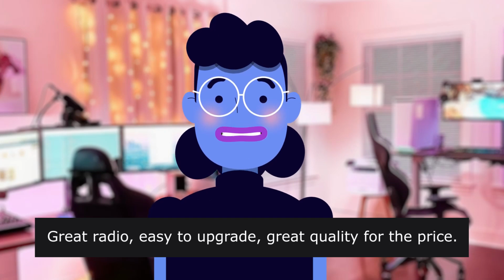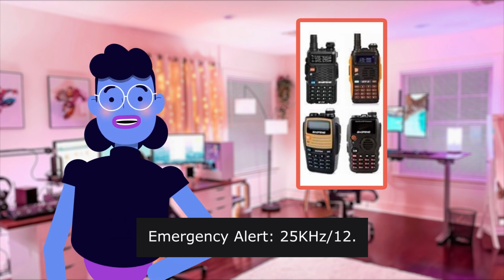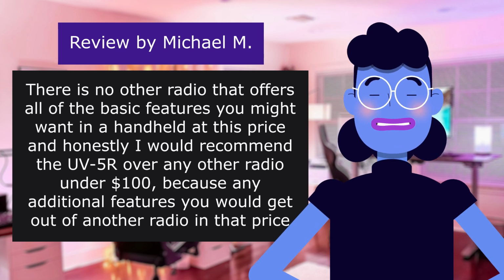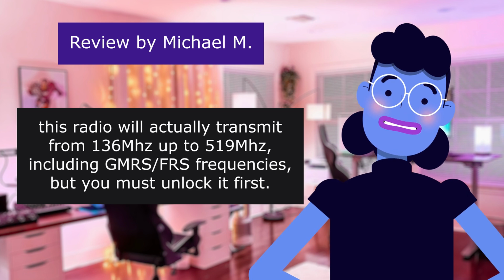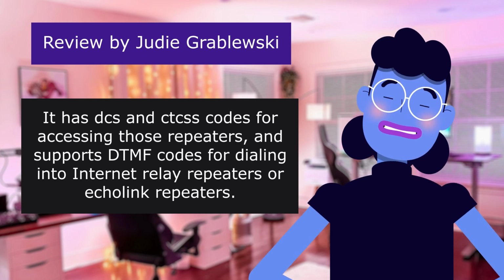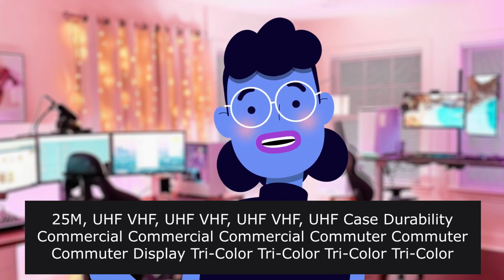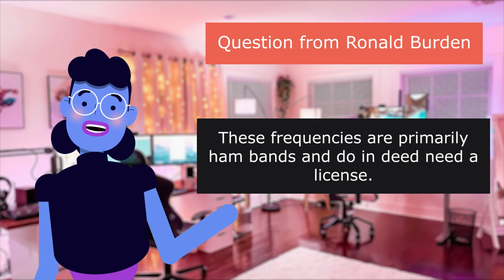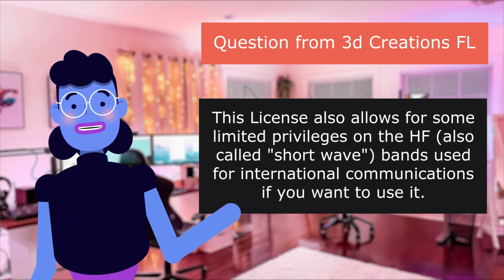Baofeng UV-5R Two Way Radio Dual Band 144-148/420-450Mhz W... - Review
High Quality Product Review

Baofeng UV-5R Two Way Radio Dual Band 144-148/420-450Mhz Walkie Talkie 1800mAh Li-ion Battery(Black)